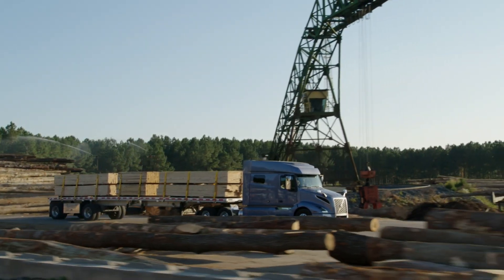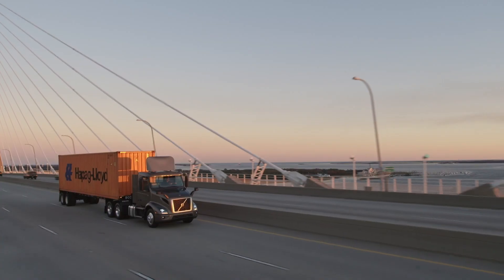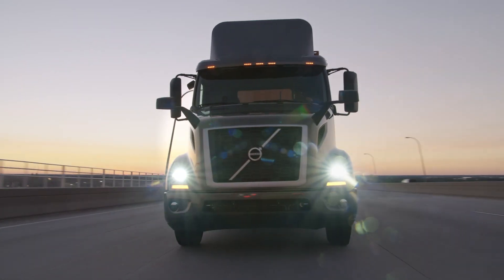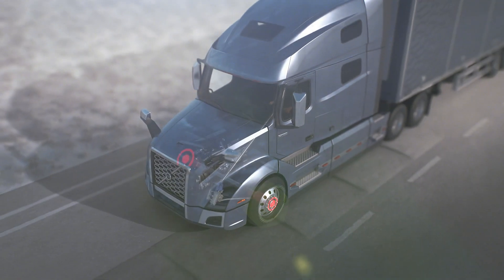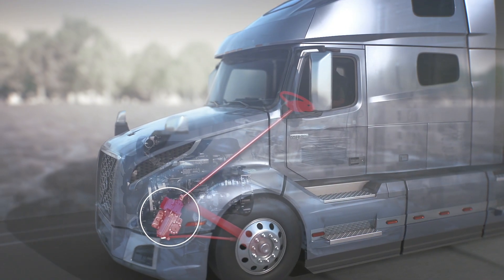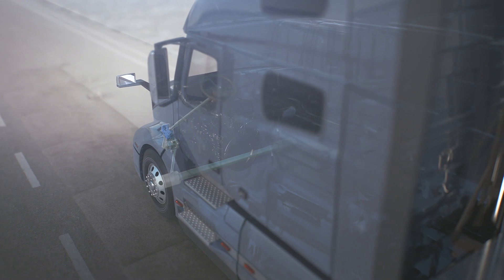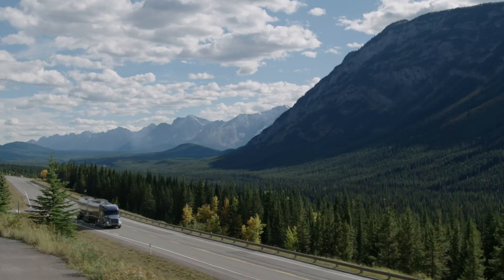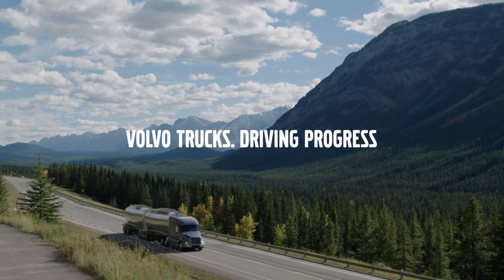Volvo Trucks – Revolutionary steering technology with Volvo Dynamic Steering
Now available in North America, Volvo Dynamic Steering eliminates a lot of the driver’s strain behind the wheel, enabling safer and easier steering. With an ultra-responsive electric motor mounted on top of the hydraulic steering gear, and sensors monitoring driver and road input up to 2,000 times per second, VDS can keep your truck on course with ease.